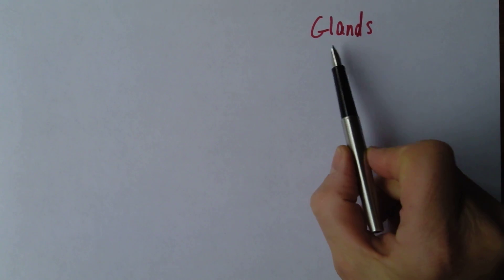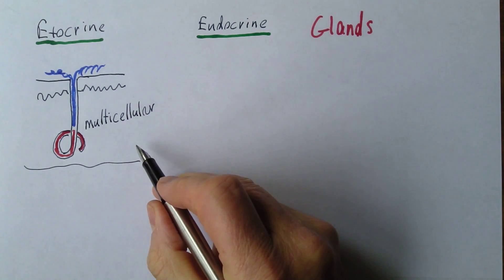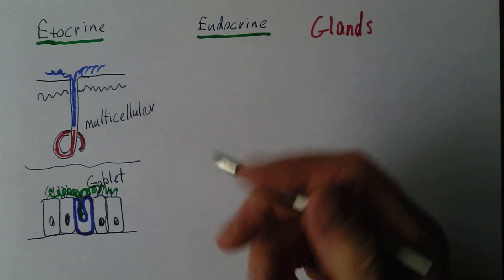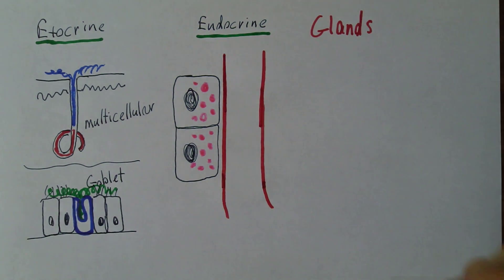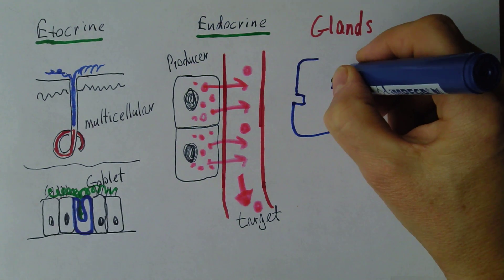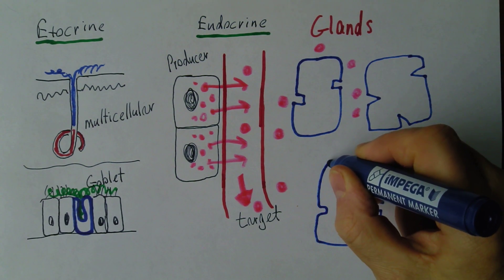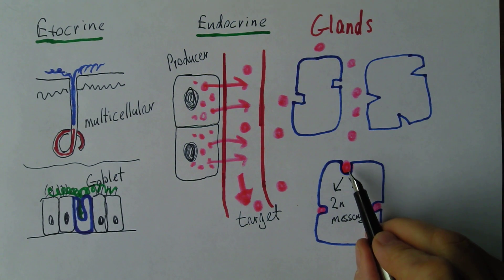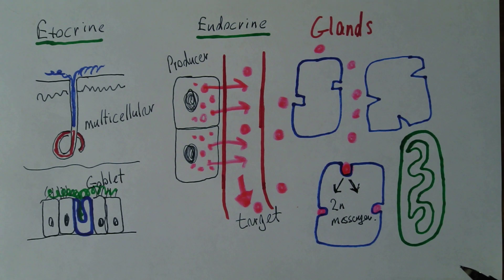Endocrine 1, Exocrine and endocrine glands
First in the series on an introductin to the endocrine system. Glands, hormones, physiological regulation, all facinating stuff.